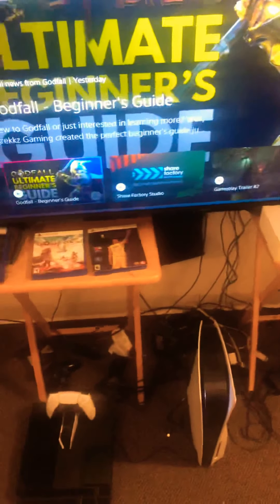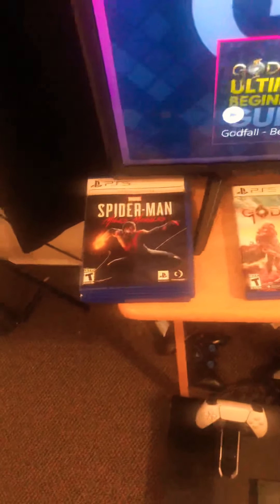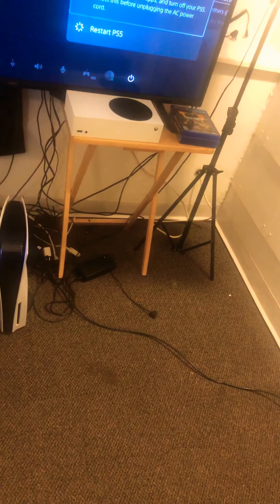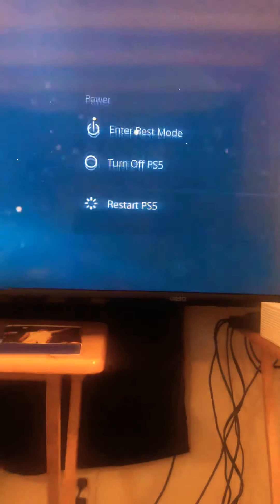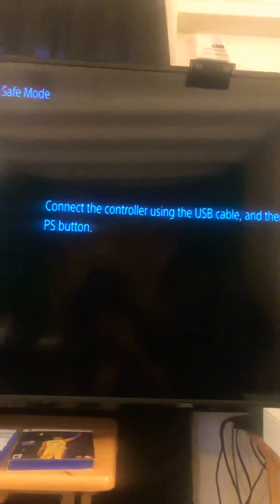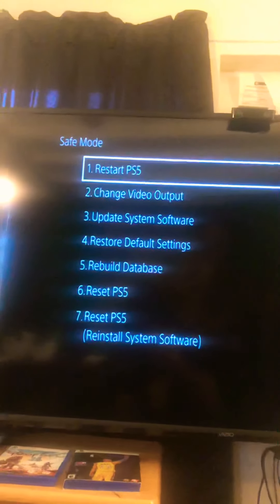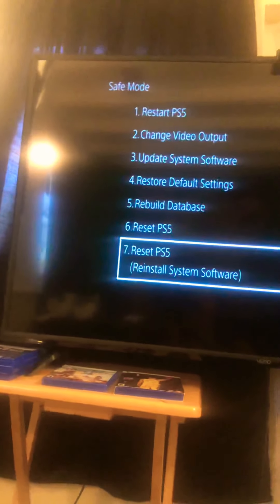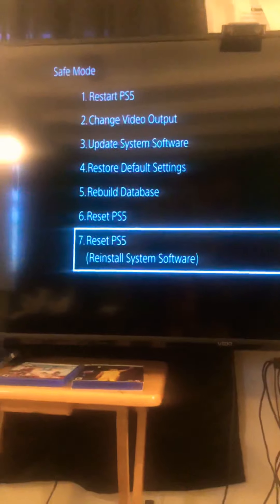{BRICKED/BROKEN PS5 SOLUTION}😲😲😲😱😪LET’S FIX THE PROBLEM💪🏾🔥🔥🔥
“IN THIS VIDEO I WILL SHOW YOU HOW TO FIX YOUR BRICKED/BROKEN PS5”
(PSN GAMER TAG: KINGKEVO_DURRRTY)
(XBOX GAMER TAG: KING DURRRTY)
{FOLLOW ME ON}